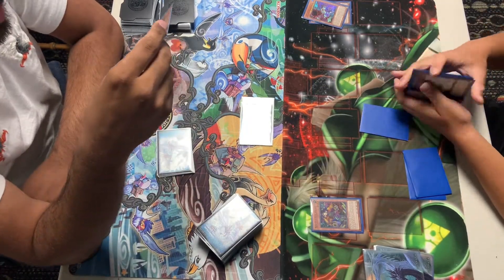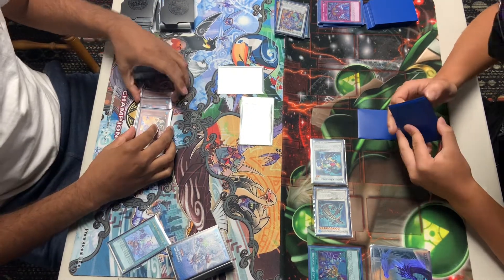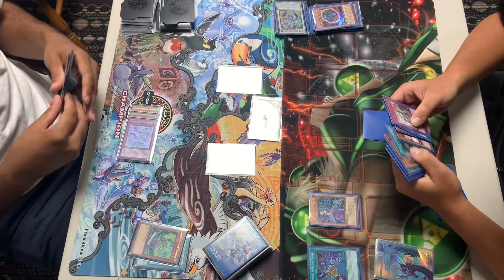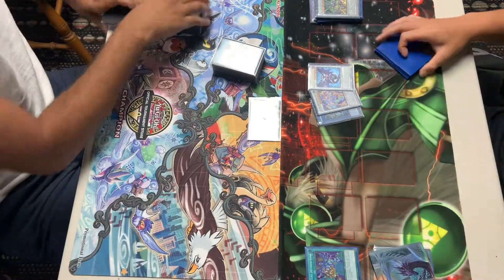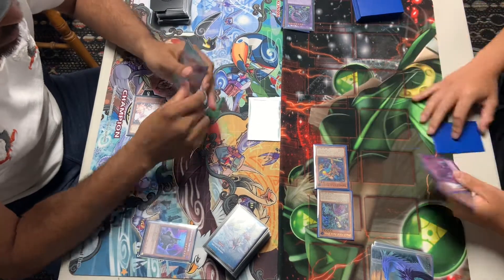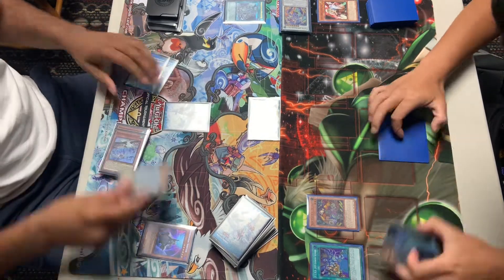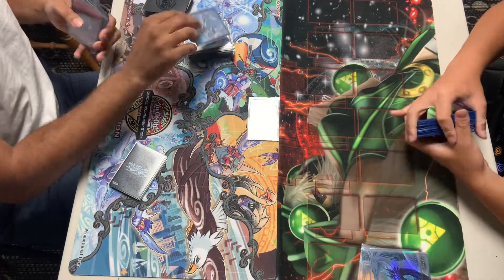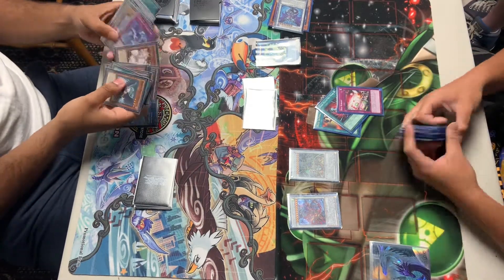Floowandereeze Vs P.U.N.K | Yu-Gi-Oh! | Locals Experience | POST Power of the elements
Music credit to @lofigeek